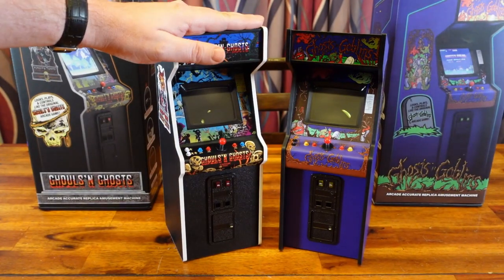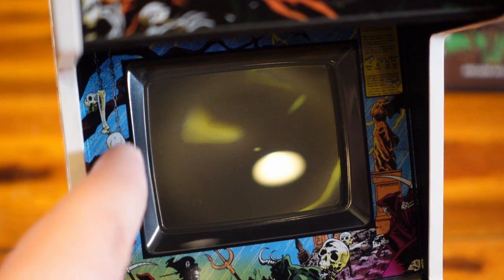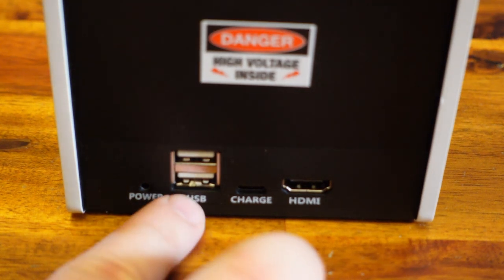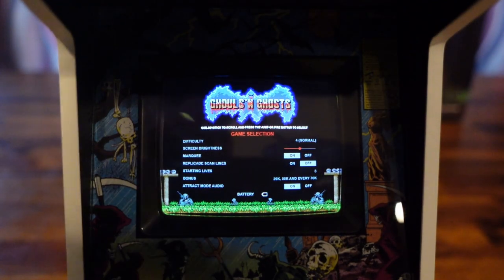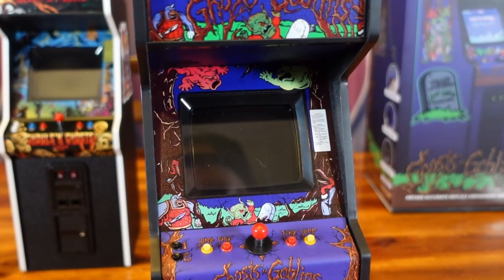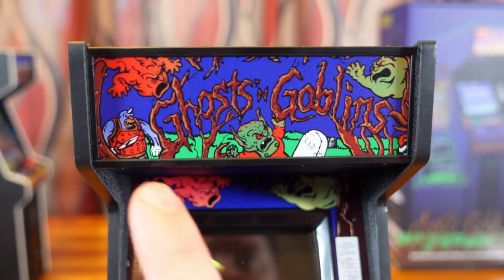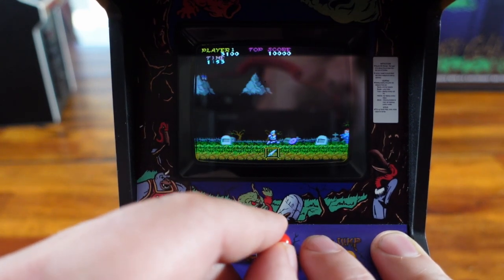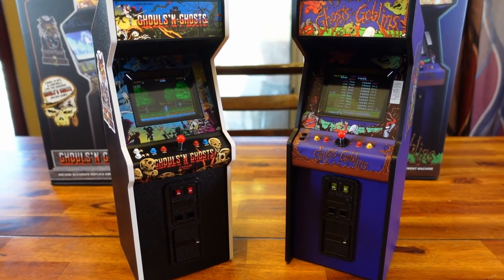Ghouls'N Ghosts & Ghosts'N Goblins COMBO REVIEW New Wave Toys!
I pre-ordered the New Wave Toys Ghouls'N Ghosts & Ghosts'N Goblins Comb bundle a few months ago and received my Replicades.  This is my review where we will look at BOTH Mini Arcades in the same video!  Always been a big fan of these micro arcades from New Wave Toys and let's see how good these new additions to their lineup really are!

**LINKS/INFO**

Plays both Ghosts ‘n Goblins + Ghouls ‘n Ghosts arcade ROMs
NEW! Coin Op Feature: Insert mini coins to add credits
NEW! CRT-FX 2.0 with Reflection Reduction Tech
Arcade Operator’s menu with customizable dip switch and cabinet settings
Miniaturized control panel featuring Micro-Micro Switch ball-top joystick
Plug ‘n Play HDTV and USB controller connectivity
Hand crafted cabinet from traditional materials including wood, metal and plastic
Illuminated marquee and cabinet accents
RepliCade signature amplified mono audio reproduction with volume control and pad lock prop
High-resolution cabinet art reproduction on quality 3M vinyl overlays
Diecast metal coin doors with lower cash box storage compartment
High score saving with non-volatile memory
Built-in, high-capacity rechargeable battery
Premium LCD color screen 4:3 aspect ratio (horizontal orientation)
Officially licensed by Capcom
100-Day New Wave Factory Warranty

TIMESTAMPS
0:00 Intro
0:35 New Coin Operation!
1:36 New CRT FX2.0 Lens!
2:19 Ghouls'N Ghosts Overview
4:37 Ghouls Marquee
5:02 Options Menu
6:29 How To Switch Games/Attract Mode
7:00 Ghouls'N Ghosts Gameplay
8:27 Ghosts'N Goblins Overview
9:59 Ghosts'N Goblins Marquee
10:57 Ghosts Attract Mode
11:48 Ghosts'N Goblins Gameplay
12:50 Final Thoughts
14:40 Outro